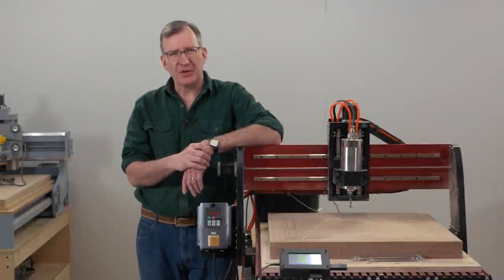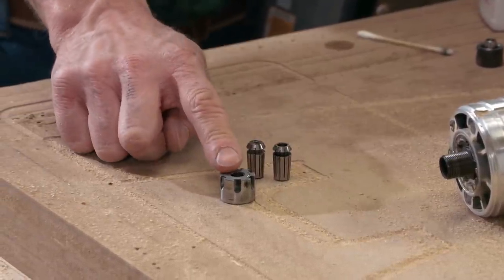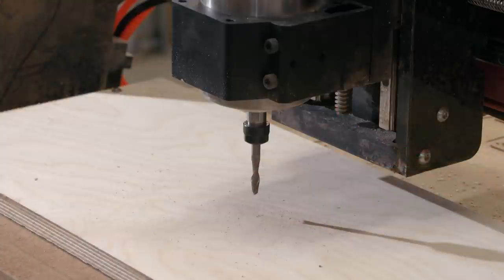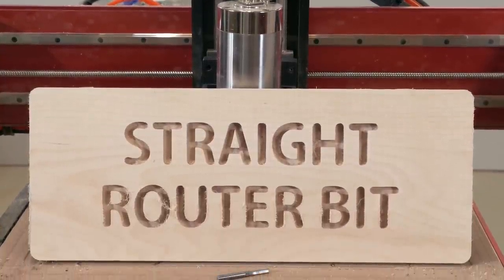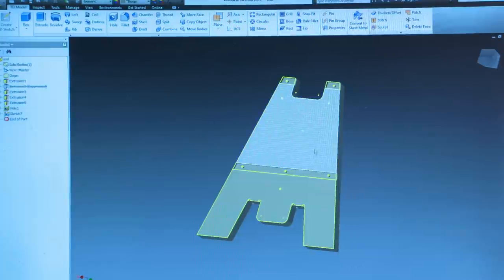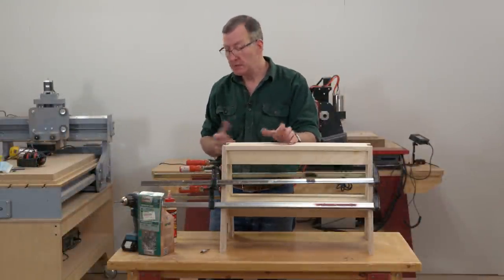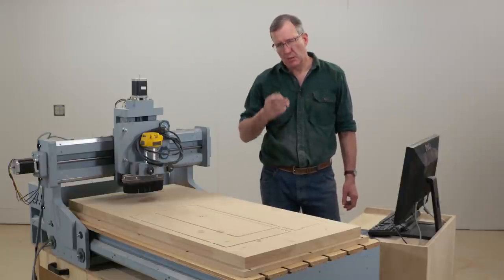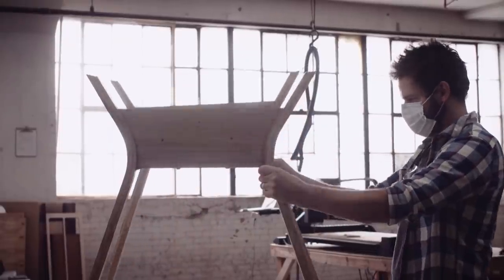CNC Basecamp Ep001: Smooth Cuts in Plywood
Flat, stable and available in a wide number of species, plywood is an ideal material to be machined on a CNC router.  In our first show, we’re going to look at how to get the best cuts in plywood by trying out 4 different bits:  straight, upcut, downcut and compression.

We’ll apply what we have learned to create a project that I know you will find useful – stackable sawhorses.  Strong and sturdy, these sawhorses can be used as a handy stepstool for low assembly stands or stacked for the full height of a traditional sawhorse.   We’ll take you through both the cutting and assembly of these horses.  DXF files are available free for you to download and make your own.

Last, we’ll finish up by answering a few questions.   So, if you’re curious about CNC routers or are a CNC owner, please join us for episode 1 of CNC Basecamp.

For information on this episode of CNC Basecamp, check out this article

You can find the step-by-step plans for our Shop-Built CNC Router